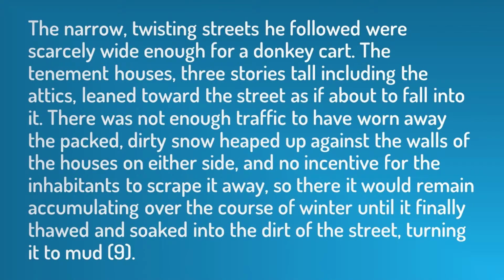The World of Valdemar: How to Develop Characters and Plant Seeds in a Series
Not every idea or tangent will fit in your book, but that doesn’t mean you have to cut them completely. When you’re writing an anthology-based book series, you have the freedom to create standalones and mini-series on any thread of story you come up with. That’s what Mercedes Lackey does in her Valdemar series. Learn how here.

To read a written version of this video or to download your free Guide to Building Strong Settings, go

What is your favorite anthology book series? Share it in the comments below.